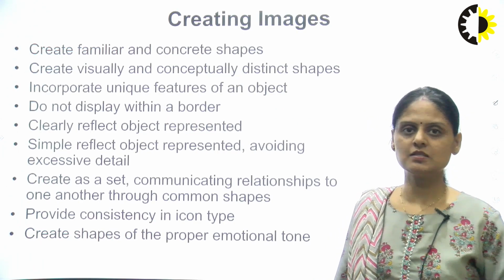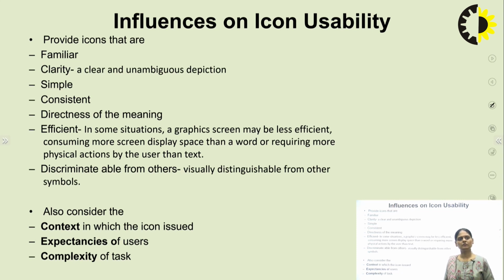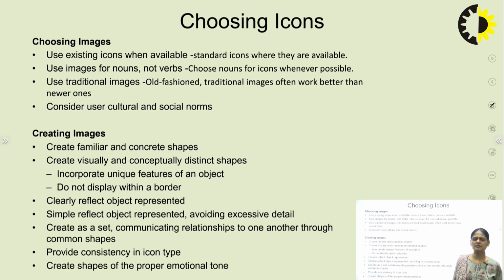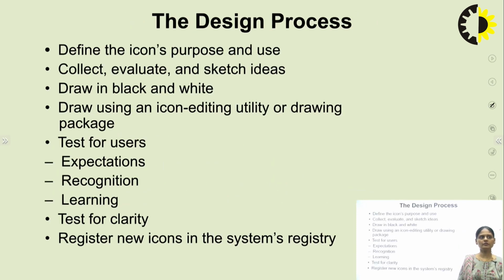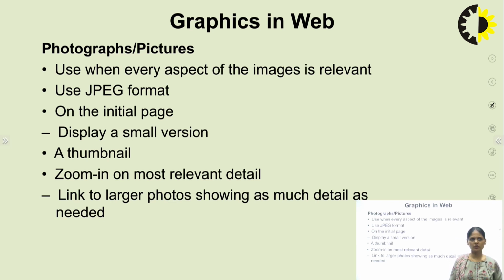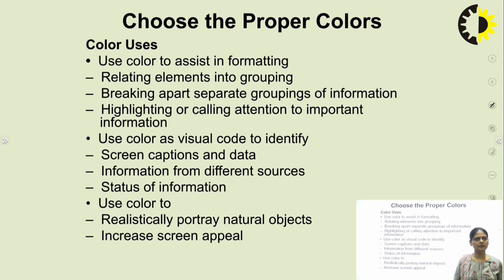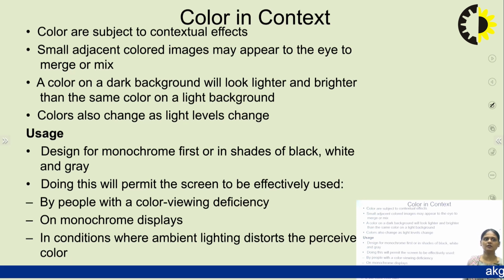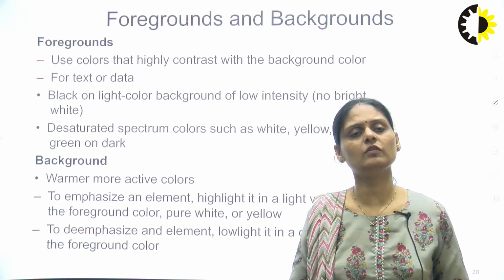''Create Meaningful Graphics, Icons and Images'' Human Computer Interface Lecture 05 By Ms Nidhi Gu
The lecture discusses the different way to create a meaningful graphs images and icons on graphical interface screens. It helps to make the screen design user friendly